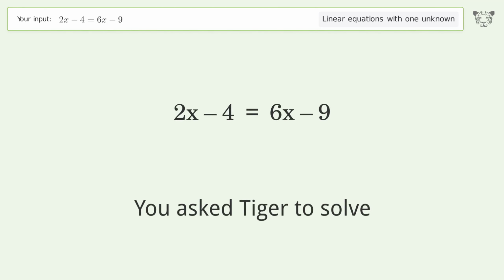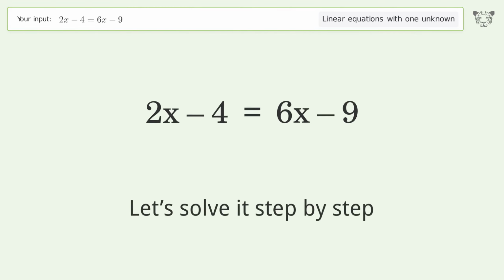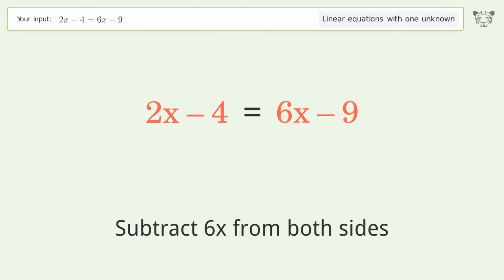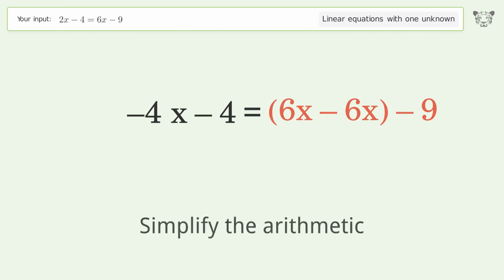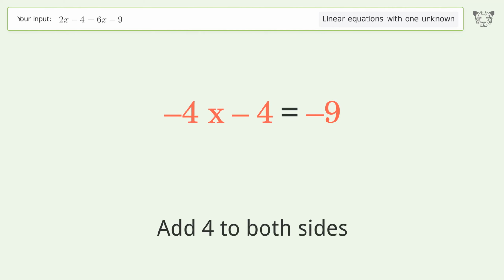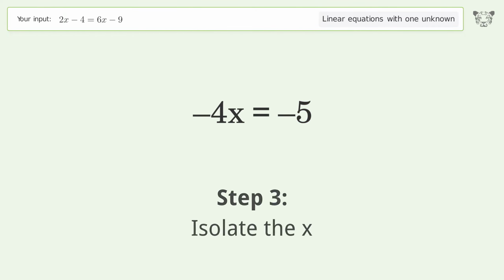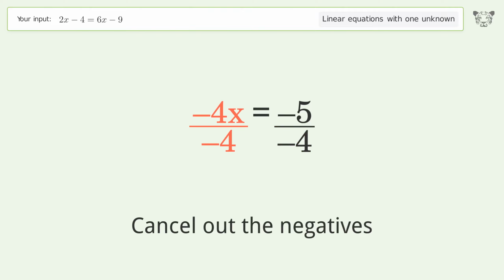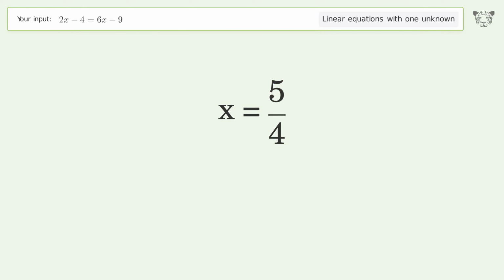Linear equation with one unknown: Solve 2x-4=6x-9 step-by-step solution